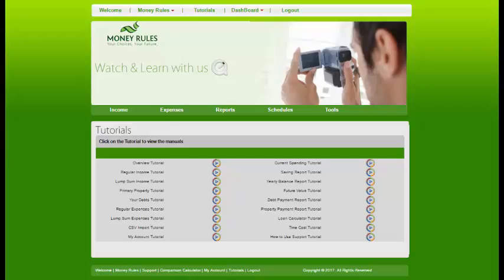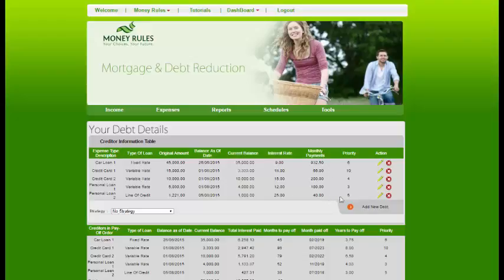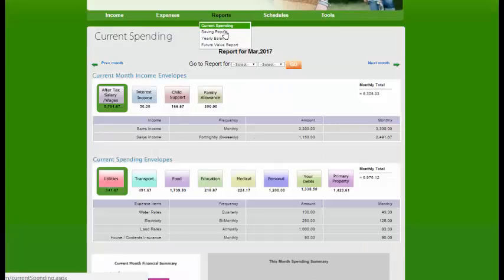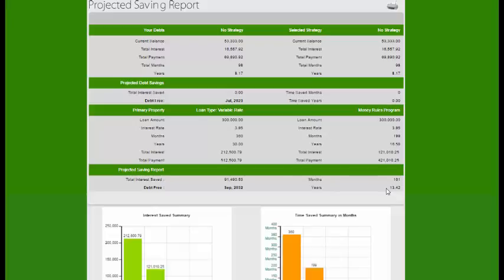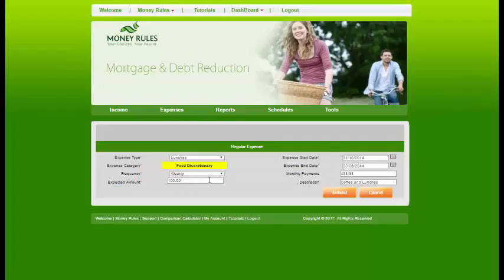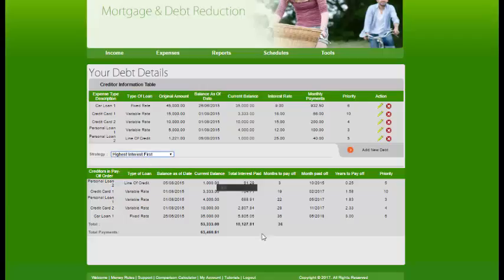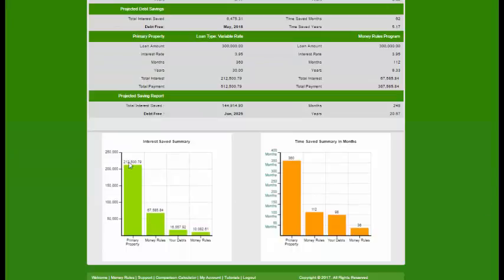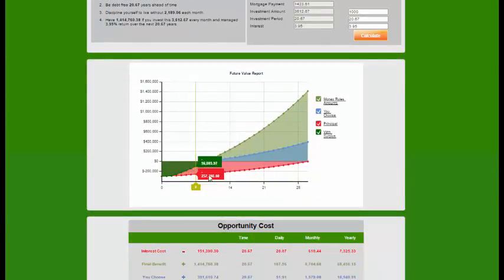MM MR Insert